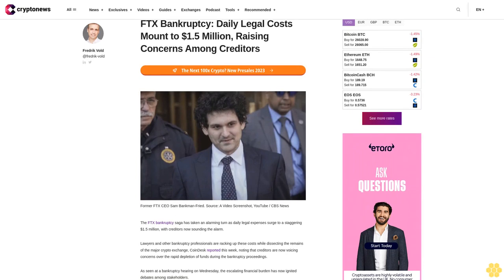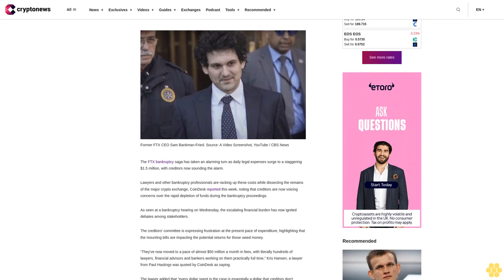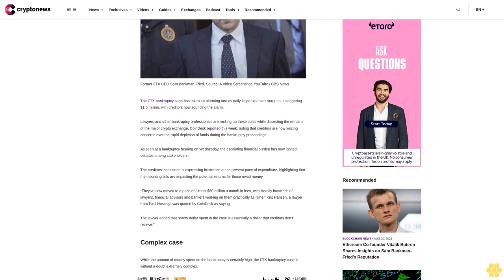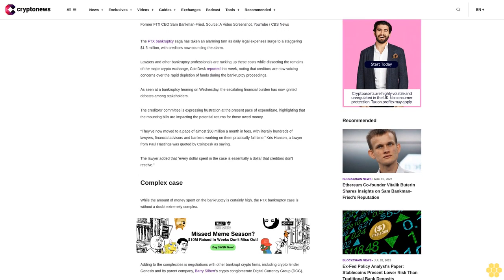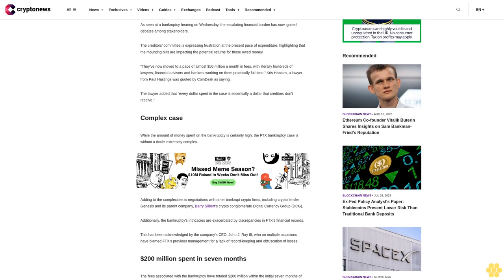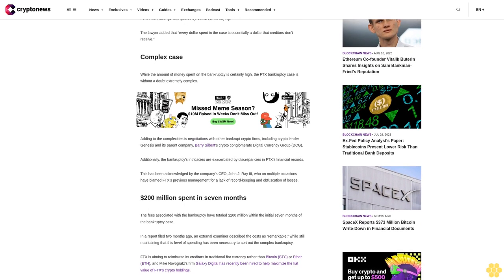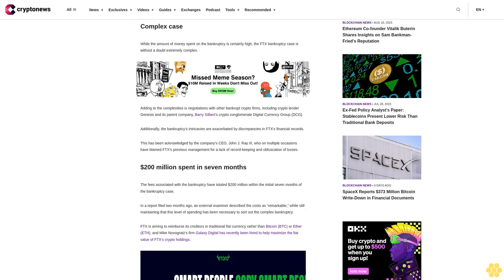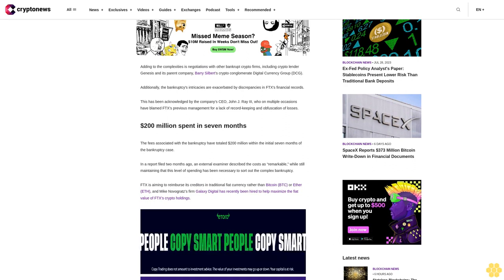FTX Bankruptcy: Daily Legal Costs Mount to $1.5 Million, Raising Concerns Among Creditors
The FTX bankruptcy saga has taken an alarming turn as daily legal expenses surge to a staggering $1.5 million, with creditors now sounding the alarm.

Lawyers and other bankruptcy professionals are racking up these costs while dissecting the remains of the major crypto exchange, CoinDesk reported this week, noting that creditors are now voicing concerns over the rapid depletion of funds during the bankruptcy proceedings.

As seen at a bankruptcy hearing on Wednesday, the escalating financial burden has now ignited debates among stakeholders.

The creditors' committee is expressing frustration at the present pace of expenditure, highlighting that the mounting bills are impacting the potential returns for those owed money.

“They've now moved to a pace of almost $50 million a month in fees, with literally hundreds of lawyers, financial advisors and bankers working on them practically full time,” Kris Hansen, a lawyer from Paul Hastings was quoted by CoinDesk as saying.

The lawyer added that “every dollar spent in the case is essentially a dollar that creditors don't receive.”

Complex case.

While the amount of money spent on the bankruptcy is certainly high, the FTX bankruptcy case is without a doubt extremely complex.

Adding to the complexities is negotiations with other bankrupt crypto firms, including crypto lender Genesis and its parent company, Barry Silbert’s crypto conglomerate Digital Currency Group (DCG).

Additionally, the bankruptcy's intricacies are exacerbated by discrepancies in FTX's financial records.

This has been acknowledged by the company's CEO, John J. Ray III, who on multiple occasions have blamed FTX’s previous management for a lack of record-keeping and obfuscation of losses.

$200 million spent in seven months.

The fees associated with the bankruptcy have totaled $200 million within the initial seven months of the bankruptcy case.

In a report filed two months ago, an external examiner described the costs as “remarkable,” while still maintaining that this level of spending has been necessary to sort out the complex bankruptcy.

FTX is aiming to reimburse its creditors in traditional fiat currency rather than Bitcoin (BTC) or Ether (ETH), and Mike Novogratz’s firm Galaxy Digital has recently been hired to help maximize the fiat value of FTX’s crypto holdings.